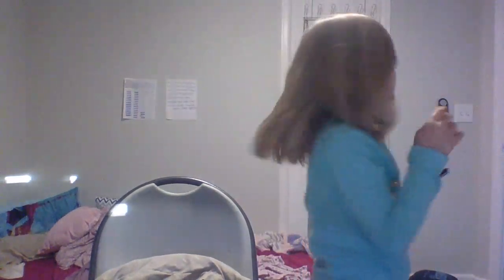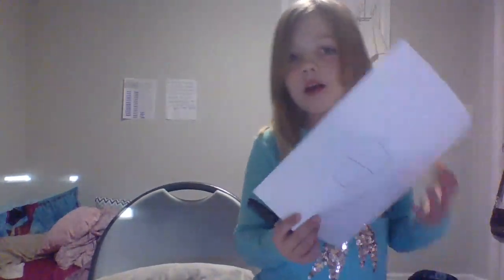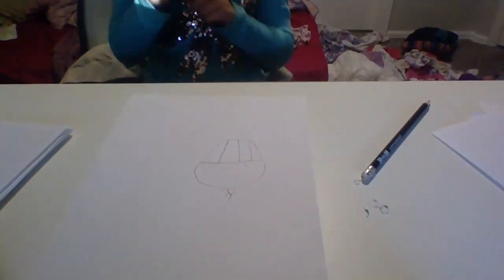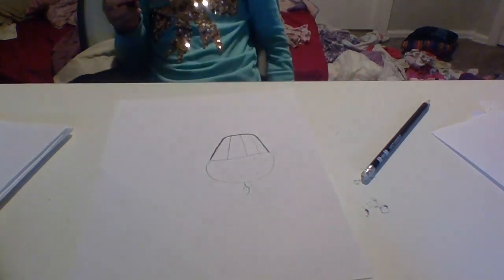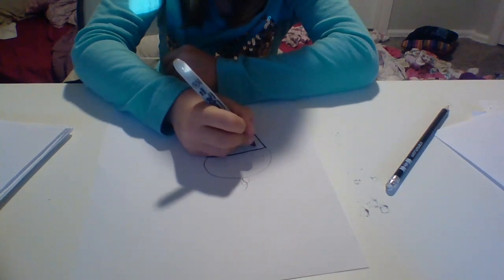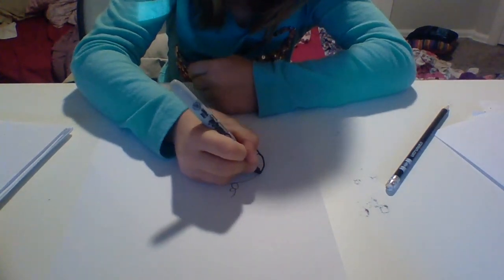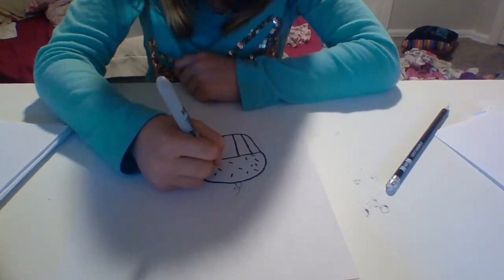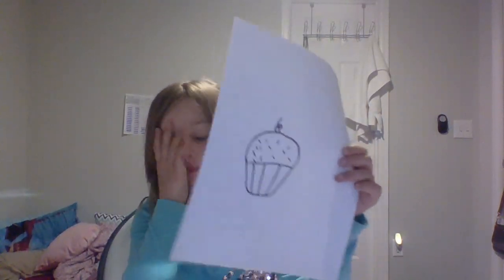cupcake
A cupcake with sprinkles and a cherry.